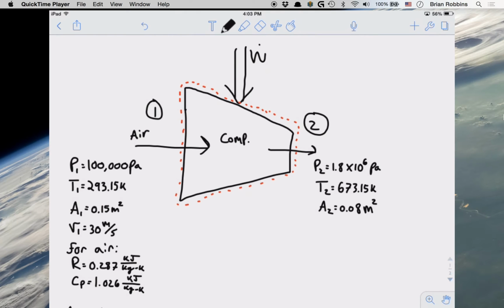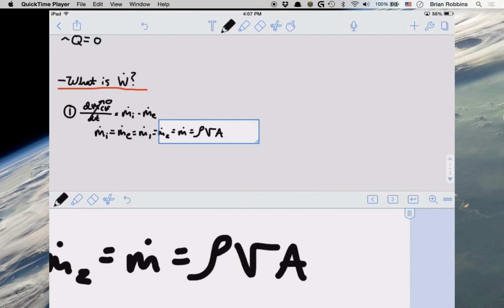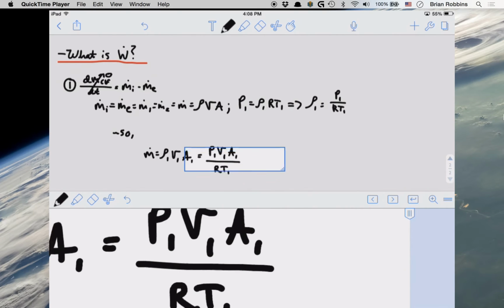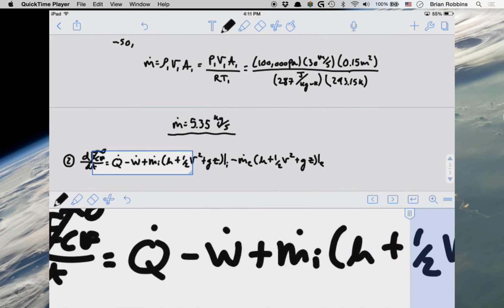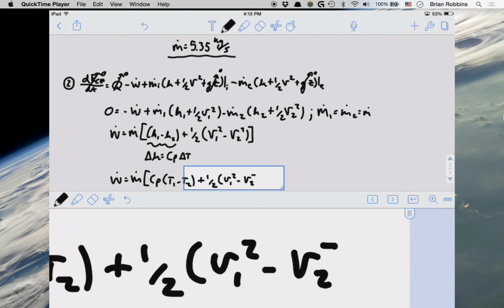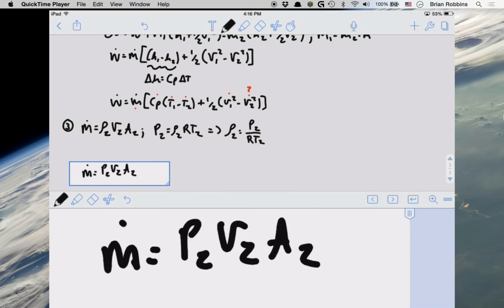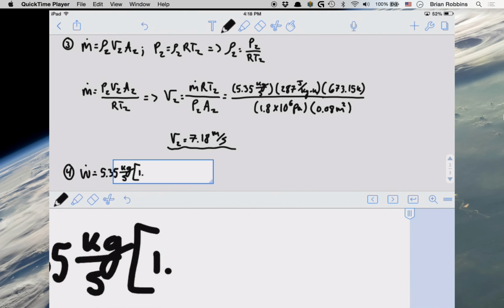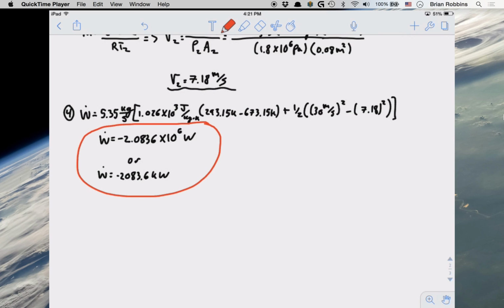1st Law of Thermodynamics (open system) -- Example 1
Here we solve a compressor example problem. This example problem exhibits the use of the conversation of mass and the 1st law of Thermodynamics for an open system to calculate the amount of power required to be supplied to a compressor to change the inlet conditions of air to set outlet conditions.